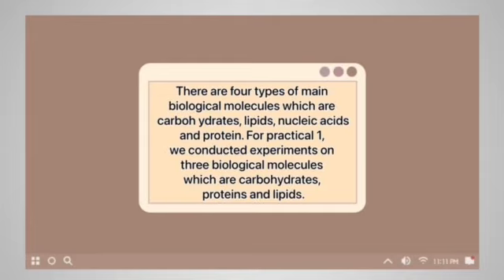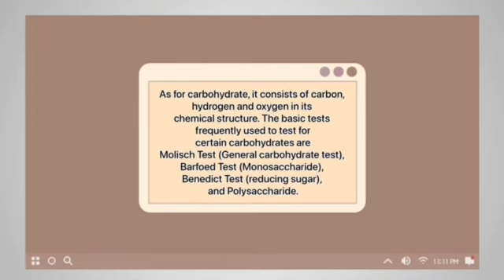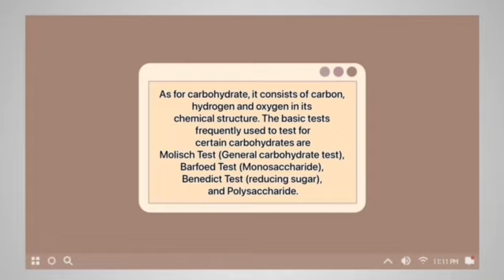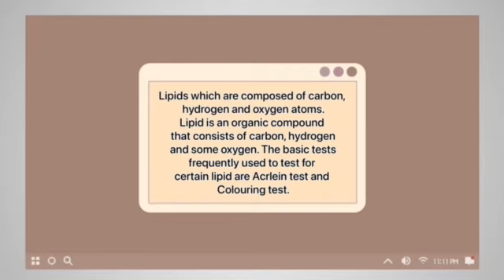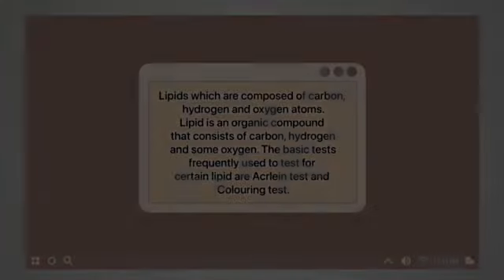SBU3043: Practical 1 Molecules of Life